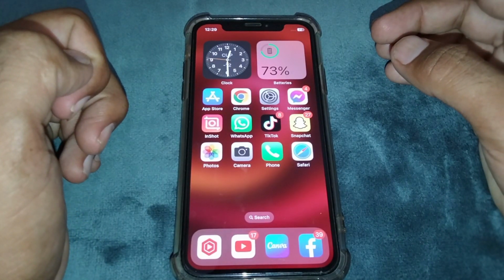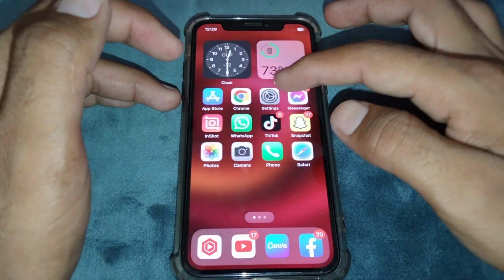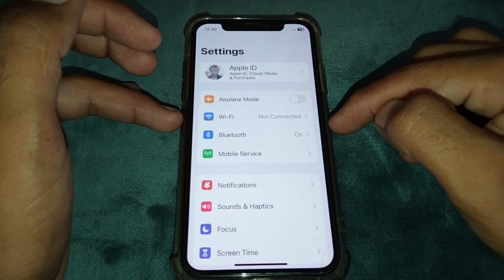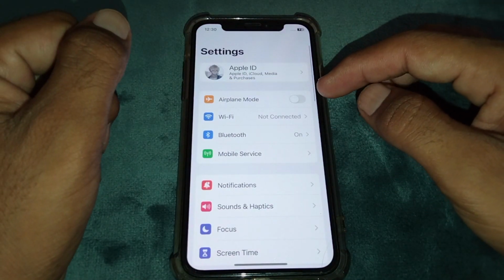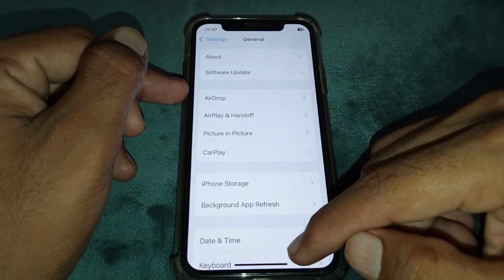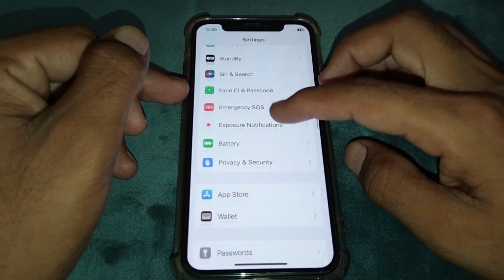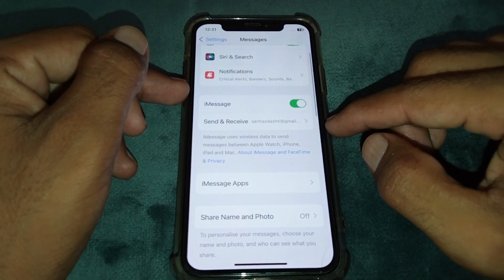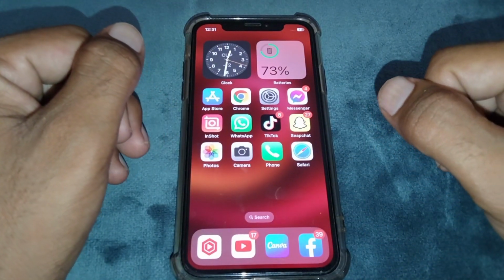How to Fix iMessage Pictures not Showing (Stuck on Loading) || iOS 17 || 2023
After watching this video you will be able to know/Fix/do "How to Fix iMessage Pictures not Showing (Stuck on Loading) "  So get rid of this problem and enjoy your device.